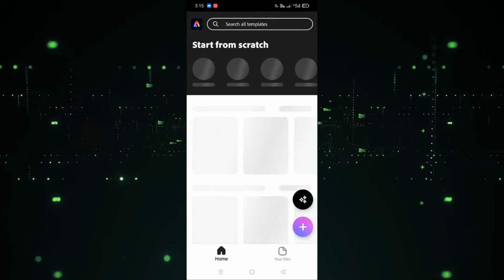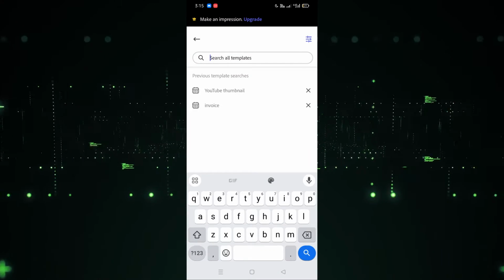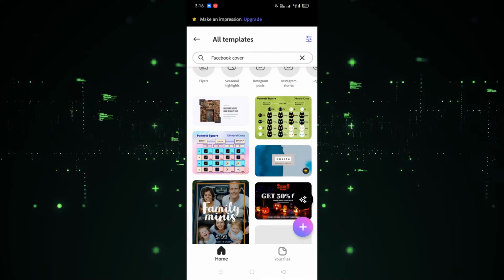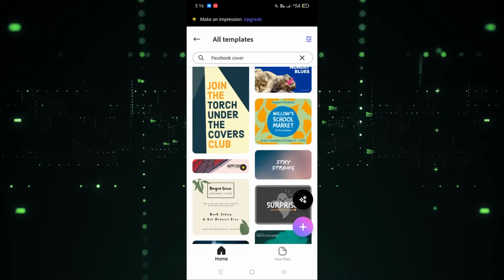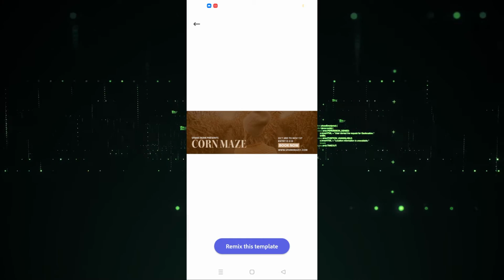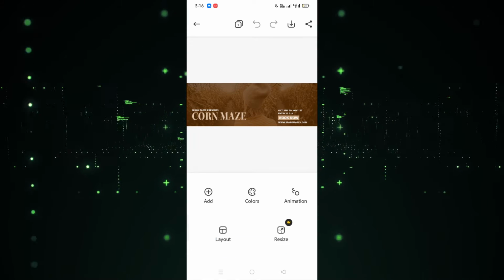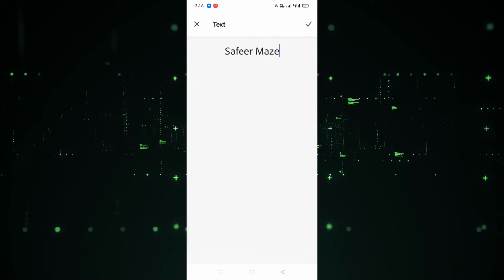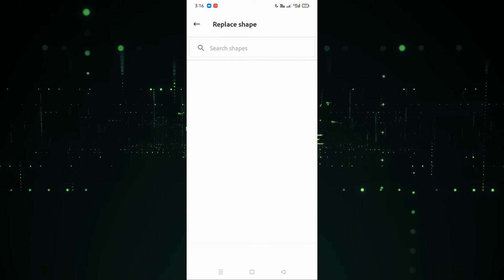How to Create Facebook Cover in Adobe Express [easy]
Creating a Facebook cover in Adobe Express is simple. Open the Adobe Express app on your Android phone and select the "+" icon to begin a new project. Choose the "Photo" option and select a background image for your cover. Next, tap on the "Text" option to add text to your cover. You can include your business name, slogan, or any other relevant information. Customize the text with different fonts, sizes, and colors to match your brand's style. Additionally, use the "Graphics" option to add decorative elements or icons to enhance your cover design. Once you're satisfied with the layout, tap on the "Share" button to save or share your Facebook cover. That's it! You've created a personalized Facebook cover in Adobe Express.